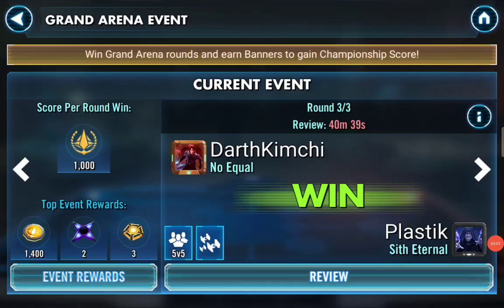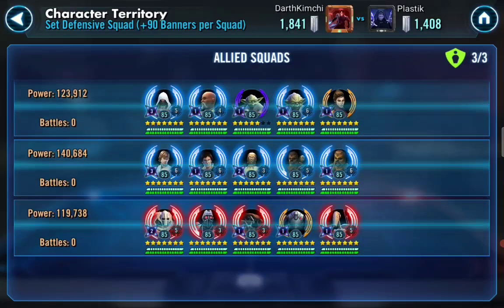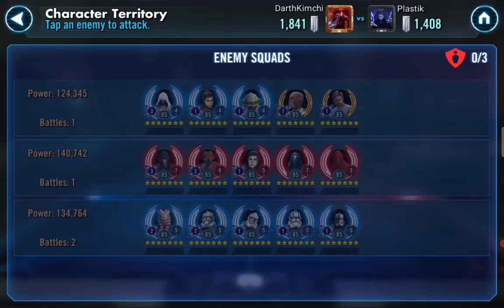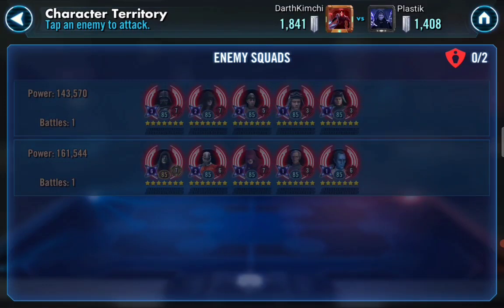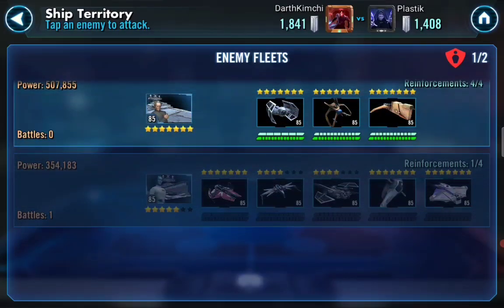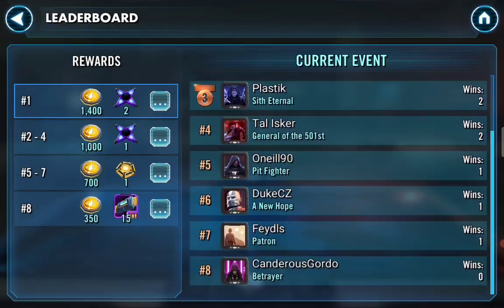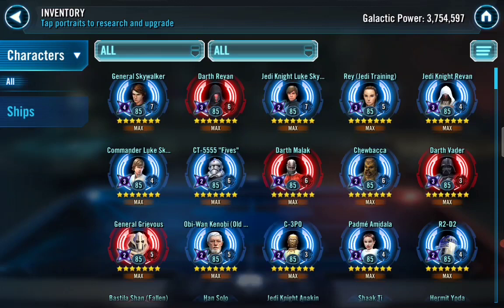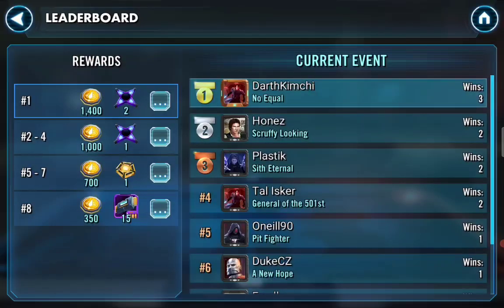SWGOH - Grand Arena Results. Worst Roster Review gets a win!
So happy for the guy who I did a review for worst Roster.  He beat an amazing team. Not sure how, so I even messaged him but no response.